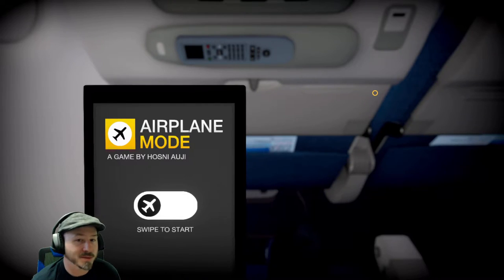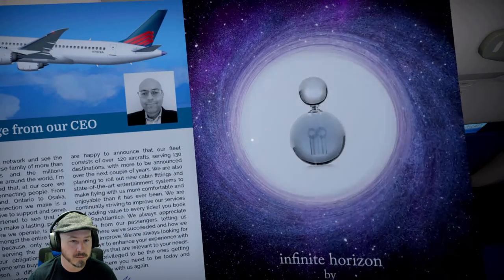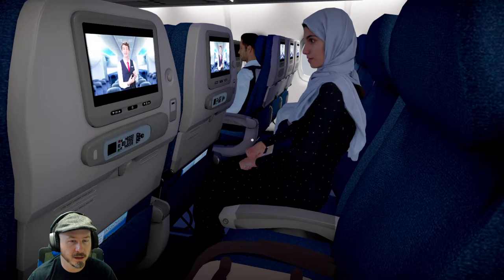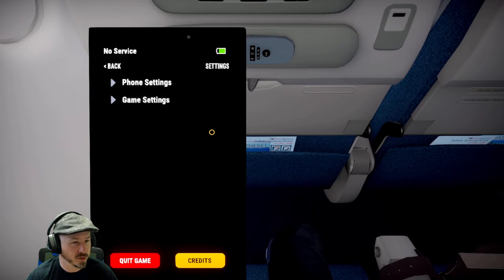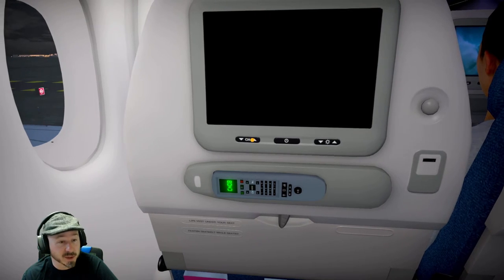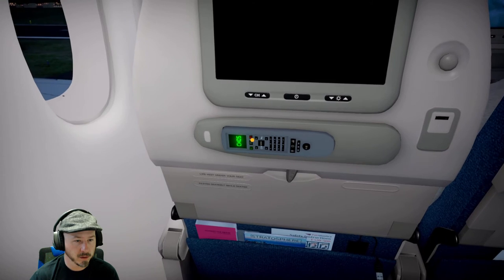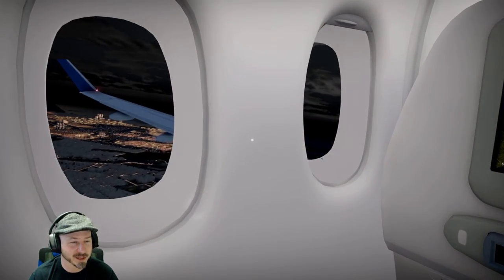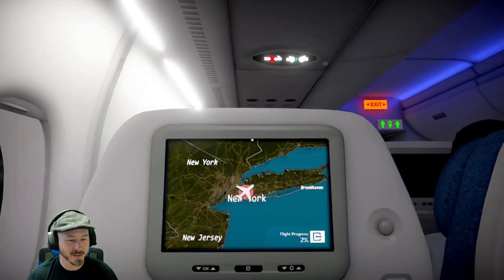Let's Play Airplane Mode on Steam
Watch RC sit still in Airplane Mode on Steam.